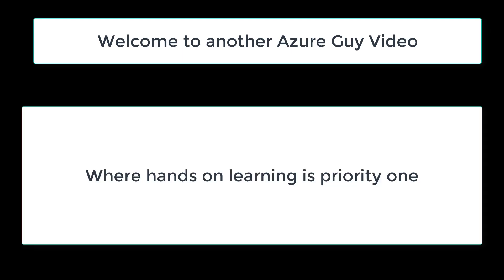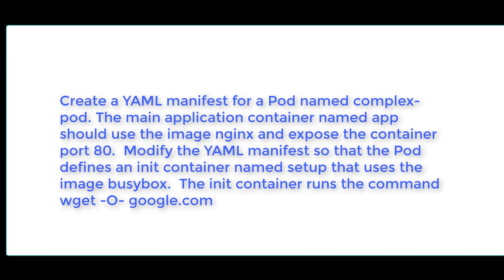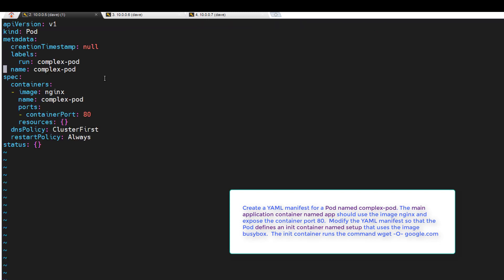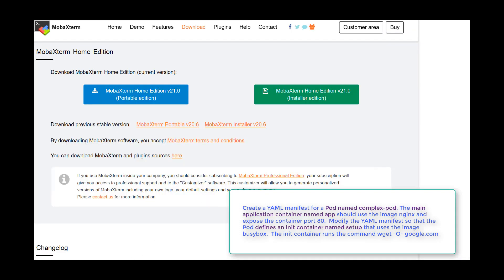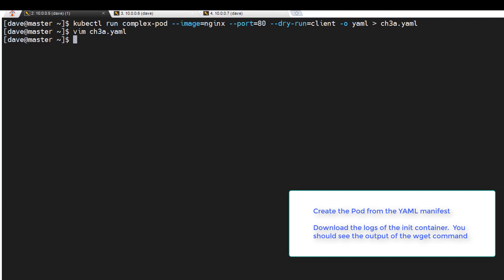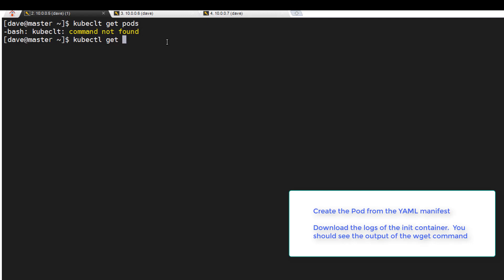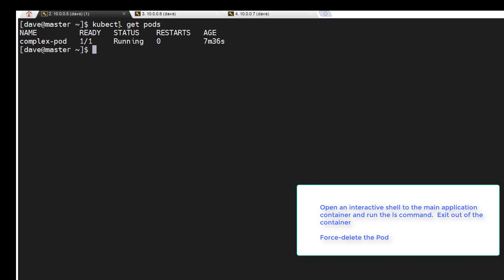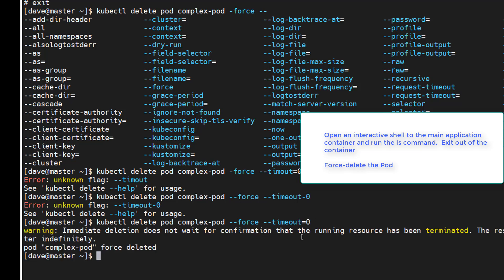CKAD challenge number 3 - Multi containers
If you are familiar with my CKAD sample questions the challenge questions are longer and focus on only one of the topics in the CKAD exam.  This challenge focus is on Multi containers...which is 10% of the exam.  In part 1 you create an init container in part 2 you create a side car container.